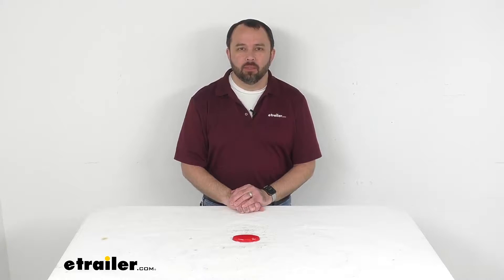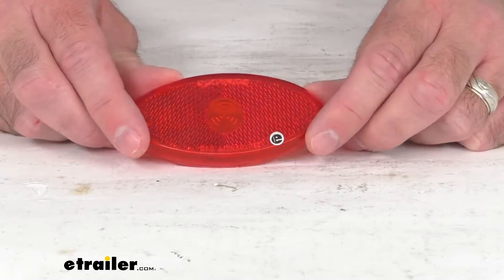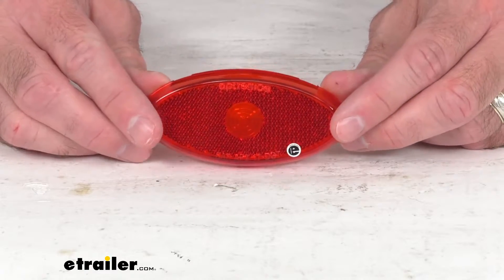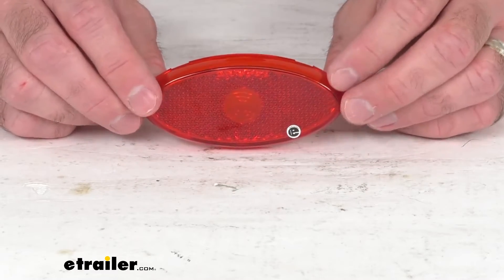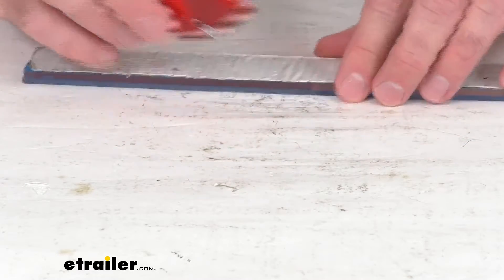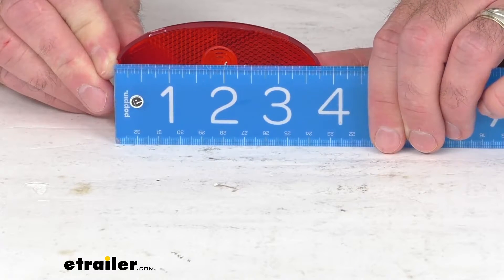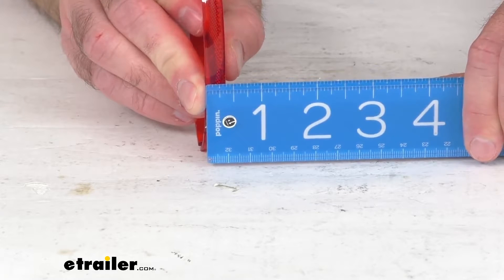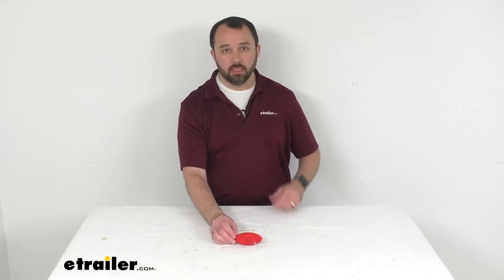Review of Optronics Replacement Oval Red Lens For LED Clearance Or Side Marker Light - OPT67WR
Hi, everybody. Andy here with etrailer.com. And today, we're gonna take a brief look at this replacement oval red lens for Optronics LED clearance or side marker lights with reflector. Now, if you have the Optronics oval red lens LED clearance or side marker trailer light with reflector and that model number on that light is MCL0030RBB and you need to replace that lens, then this is the part that you are going to need. This is constructed out of a durable, red polycarbonate plastic. And let me pull out my ruler here just to give you some overall dimensions.

I'm gonna flip this around on the back side here. It's gonna be a little easier to measure. I got it up against my ruler. The length, we're sitting right at 3 3/4 inches long. Looking at the width at the widest point, we're sitting pretty close to an inch and 3/4.

And then looking at the thickness, we're sitting pretty close to 3/8 of an inch. Now, you are going to get one lens. And that's going to conclude our look today. I hope it was helpful for you. Again, my name is Andy.